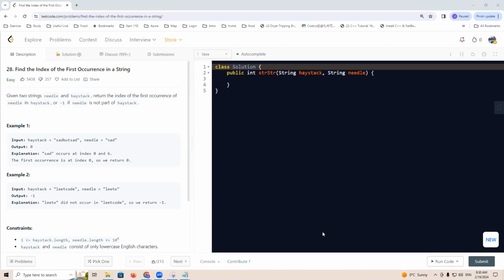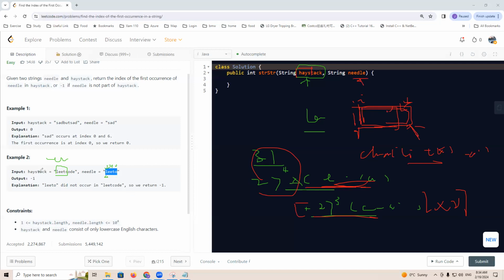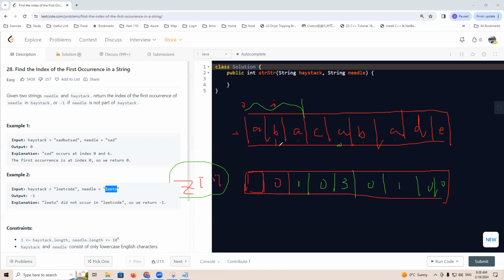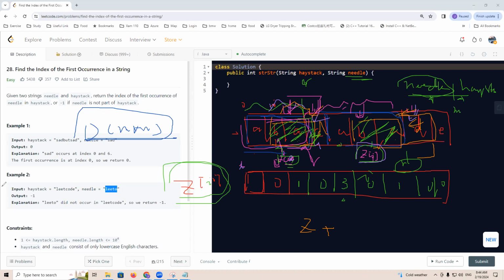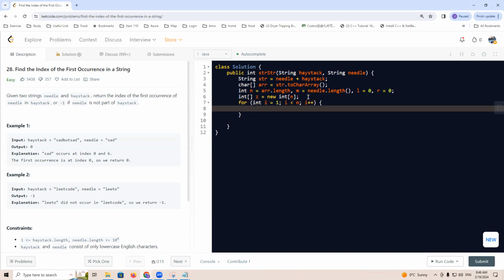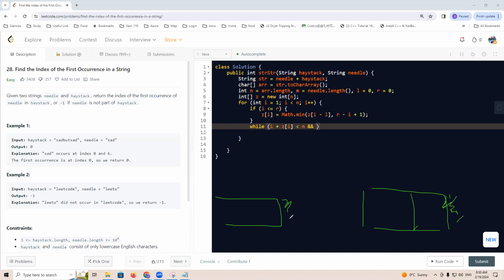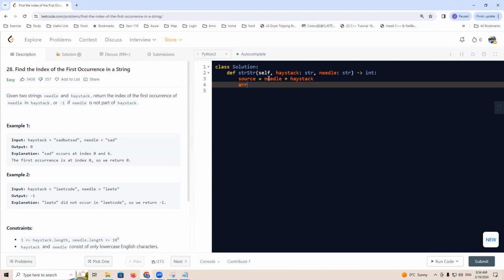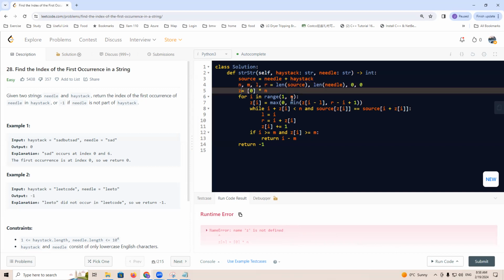28. Find the Index of the First Occurrence in a String